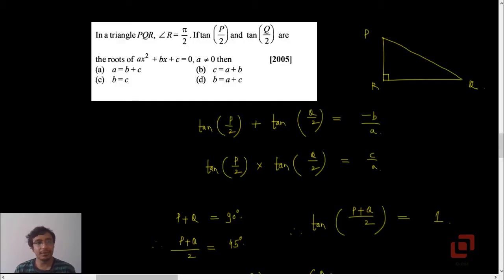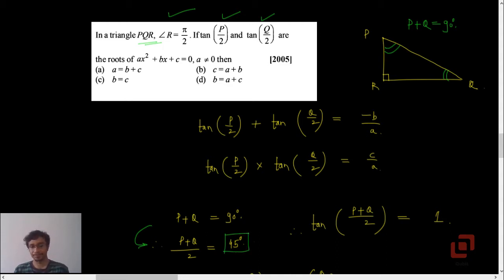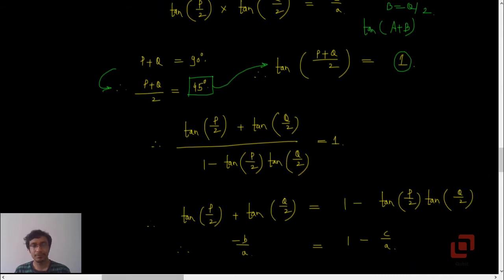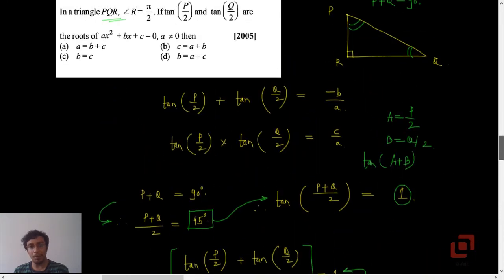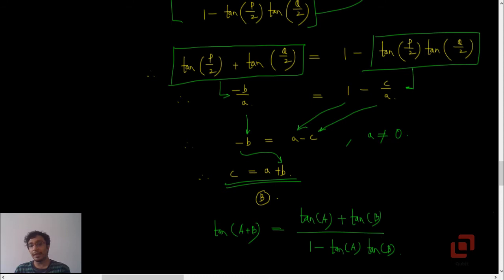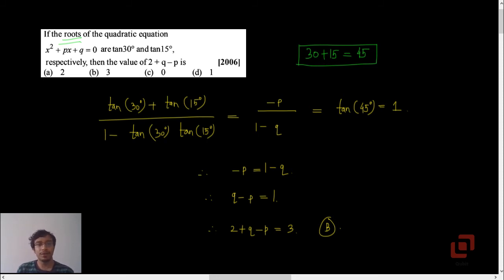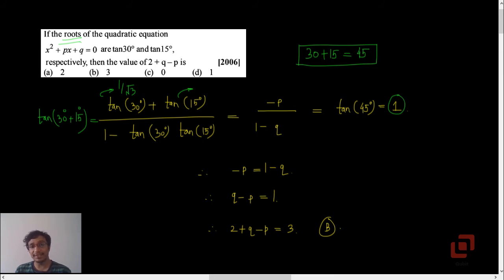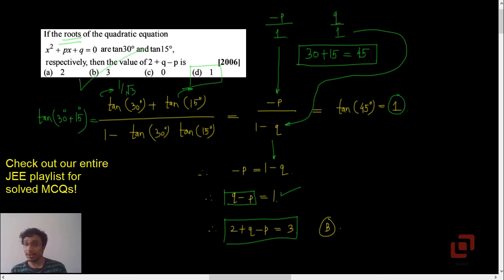JEE Quadratic Equations | Problems 5 & 6 | JEE Main/ AIEEE 2005/6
Quadratic equations is the very first topic that is taught to JEE aspirants. The topic is usually covered at the high school level; but the real beauty of the quadratic equations is in solving a problem, framed with other topics, such as arithmetic progressions, complex numbers, trigonometry etc.

In this video, we solve the quadratic equations problems from the years 2005 and 2006 (AIEEE/ JEE-Main).

This video will be extremely useful to those who are in the 11th and 12th standards and also those who are preparing for the engineering entrances, such as the JEE Main.